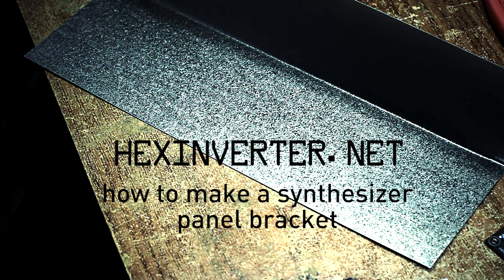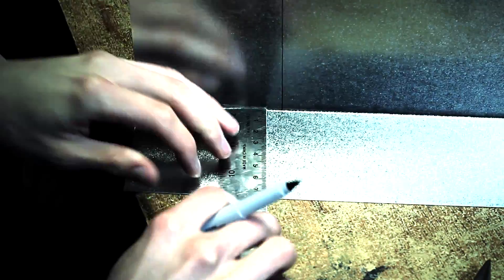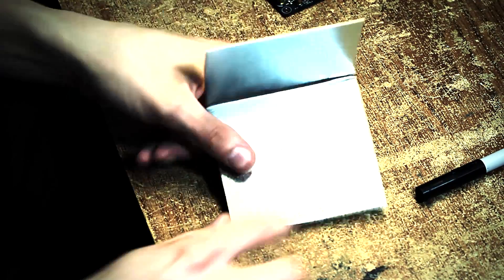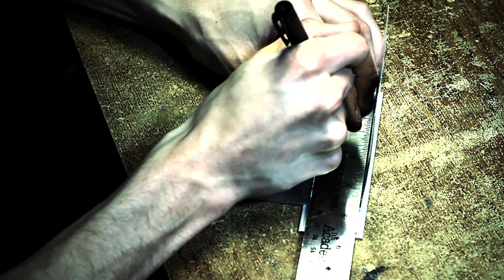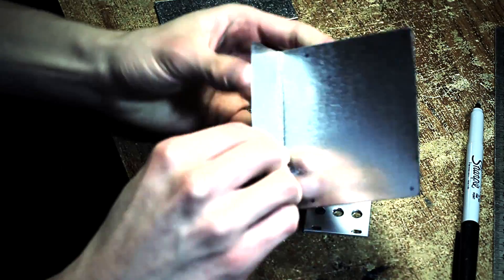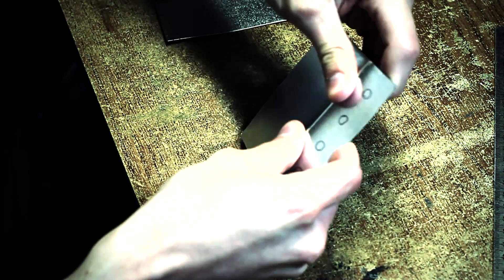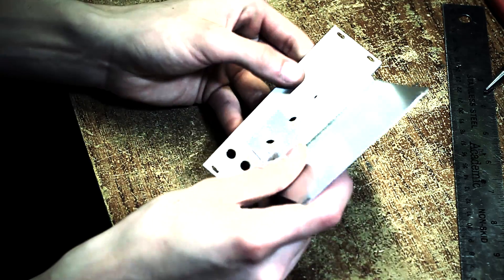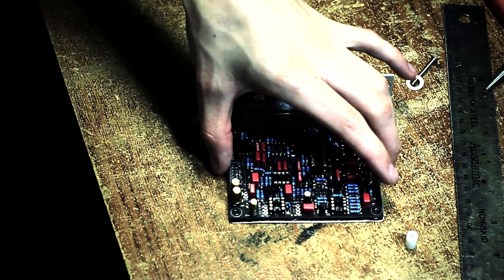How To: Modular Synthesizer Panel/PCB Brackets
I get asked how I go about mounting PCBs to front panels for my modular synthesizer quite frequently, so, I've made a short video demonstrating how I do it.

You'll need some tin snips, roof flashing (or plain sheet metal), a drill press as well as some other hand tools. The whole process is actually quite simple and I recommend anyone pick up this easy skill to learn! It'll make synthDIY a whole lot easier.